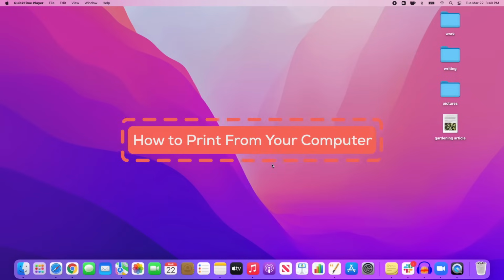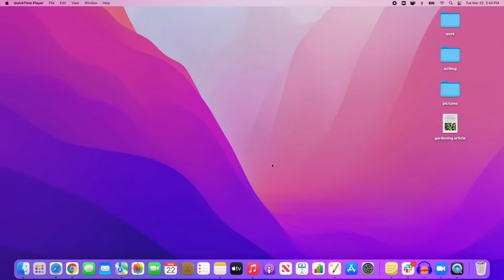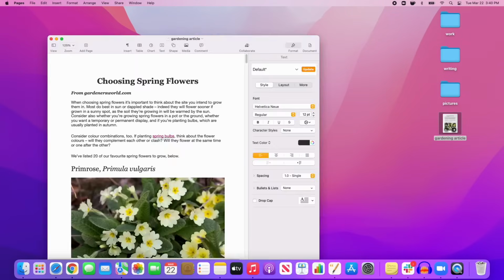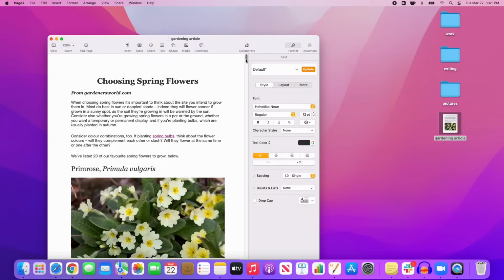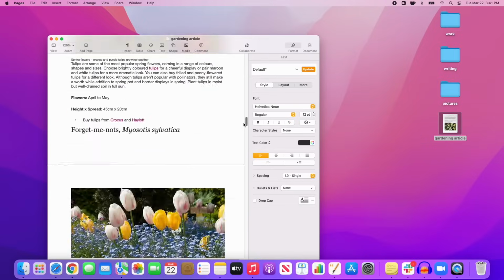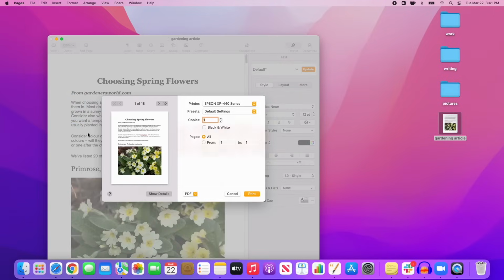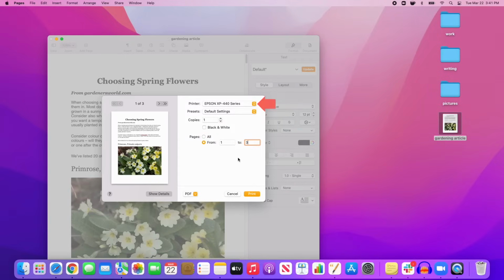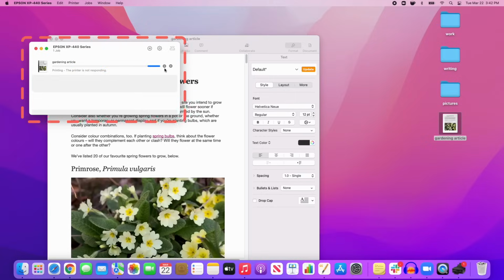How to Print From Your Computer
This video covers howtoprint from your computer or laptop, including a few helpful pointers.

0:11 Printing a document
0:40 Selecting the page range
0:56 Why your printer isn’t listed
1:06 When print jobs get backed up